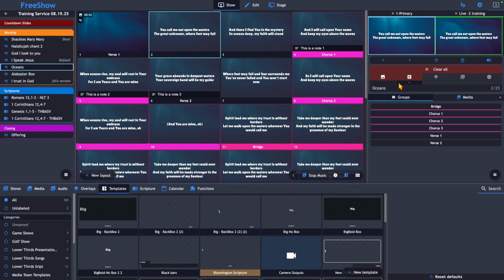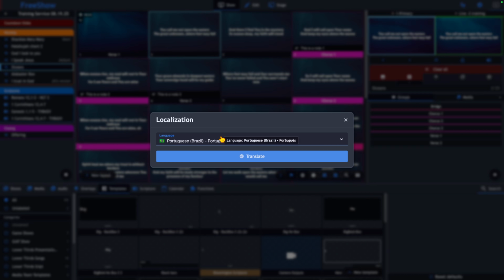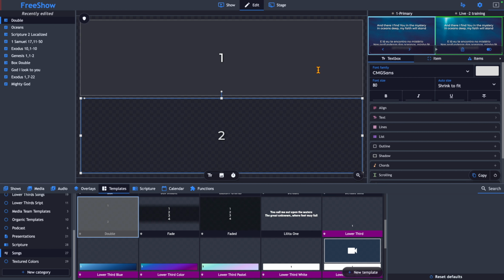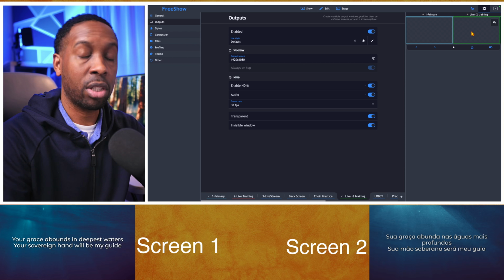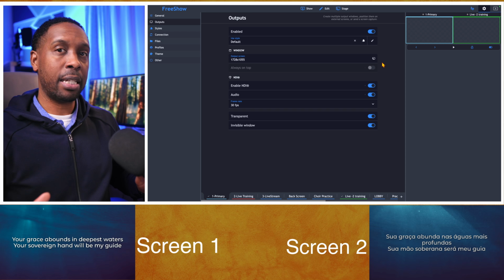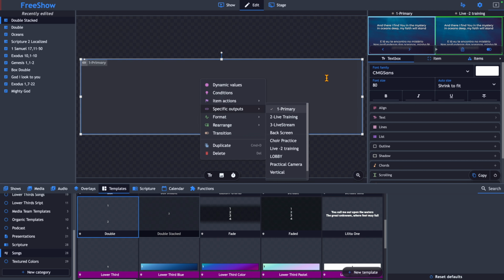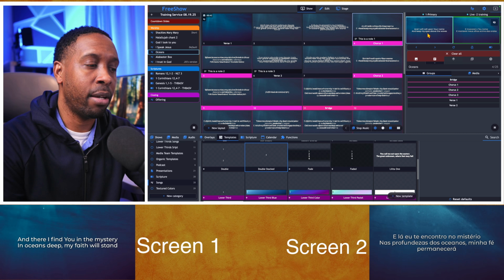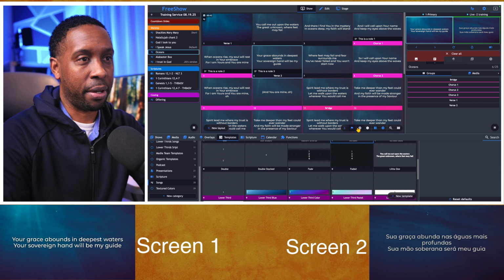2 Screens 2 Separate Languages in FreeShow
Learn how to manage your output screens to show 2 separate languages or two languages on the same screen.

00:00 - Start
01:29 - 2 Languages Same Screen
02:08 - Pick Language
03:28 - Adjust Template
04:43 - 2 Languages Separate Screens
04:52 - Output Setup
06:49 - Template Setup
07:35 - Specific Outputs
09:25 - How to Undo